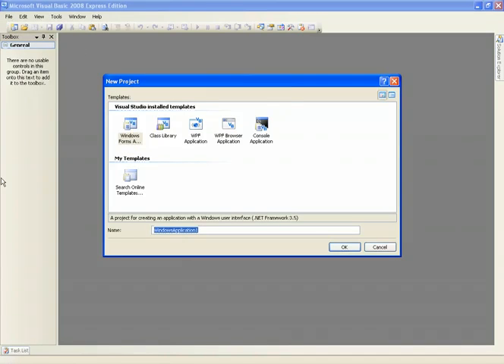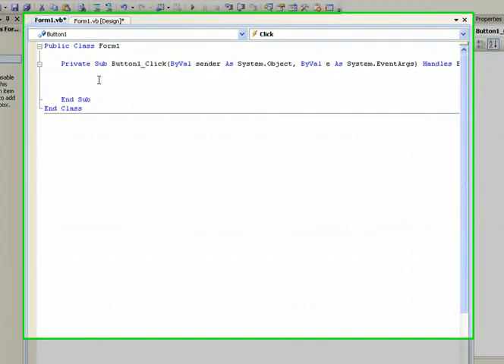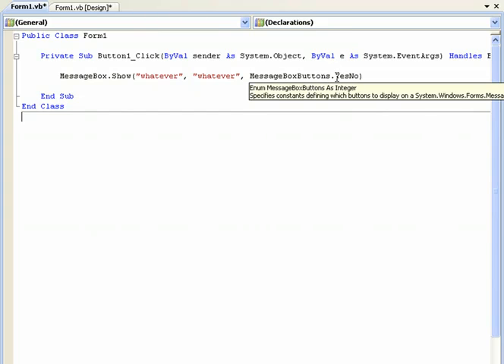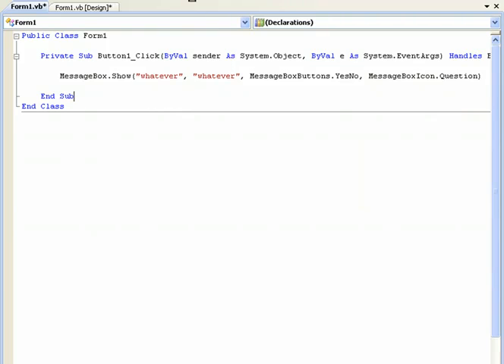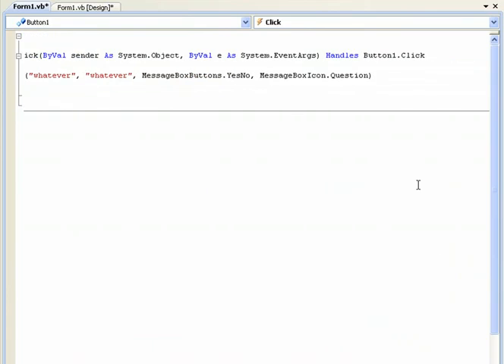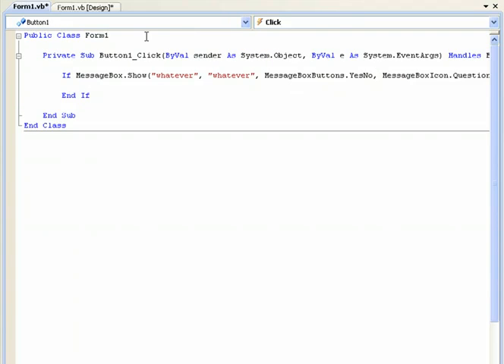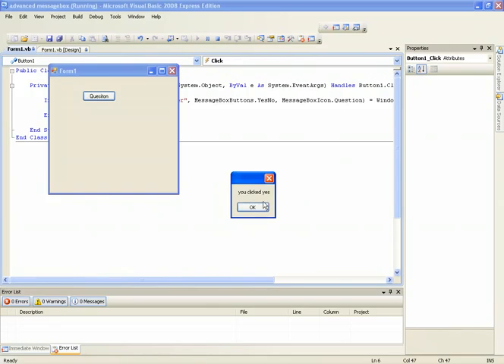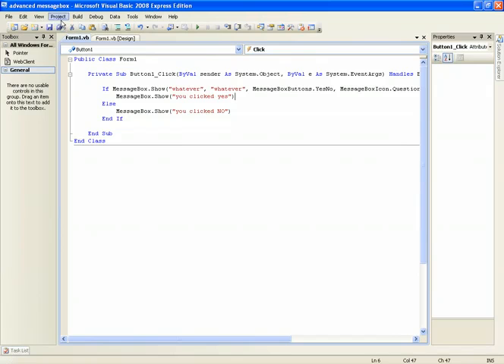YouTube VB NET Tutorial 20 Advanced Message Box Visual Basic 2008 2010